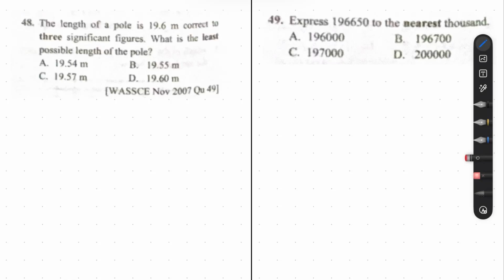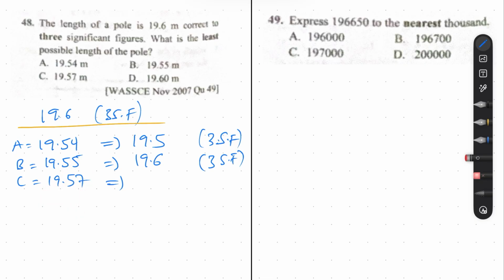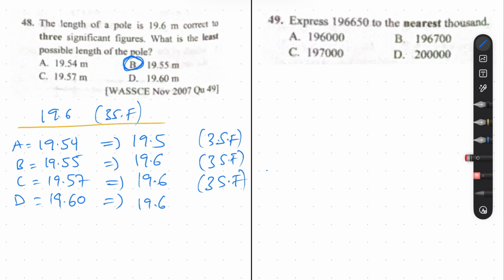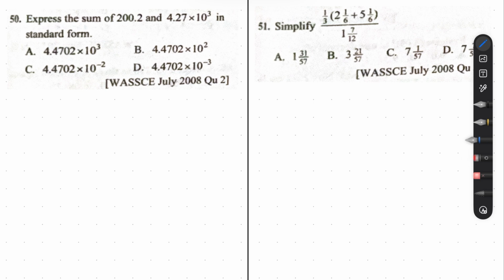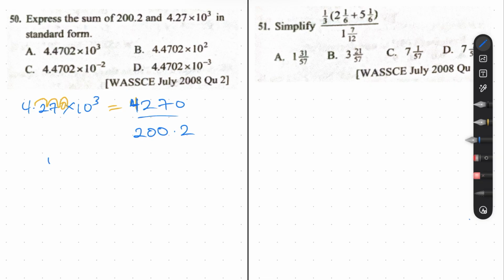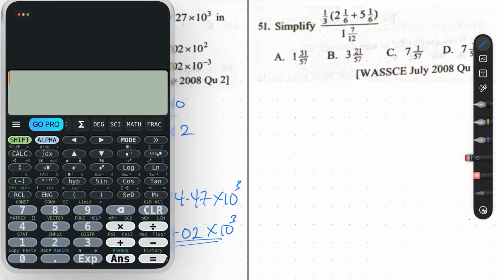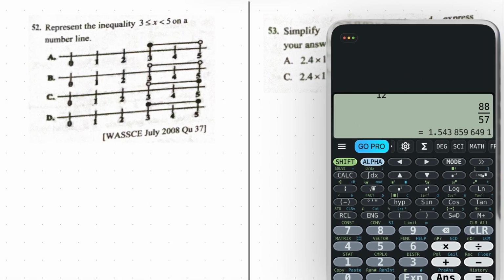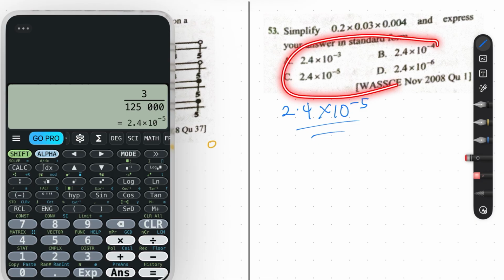Real Number Systems - 010 | WASSCE Core Math